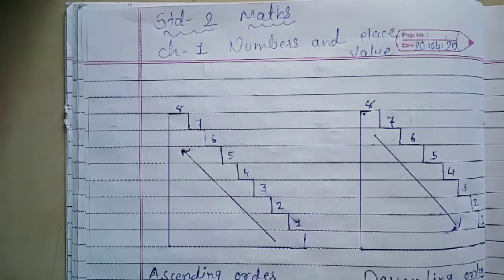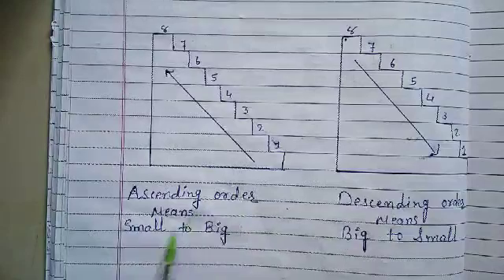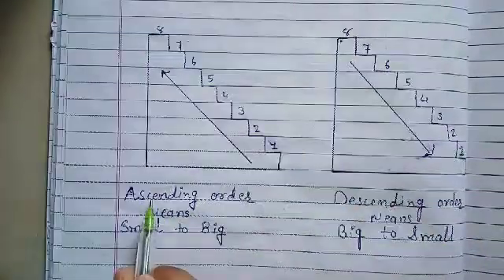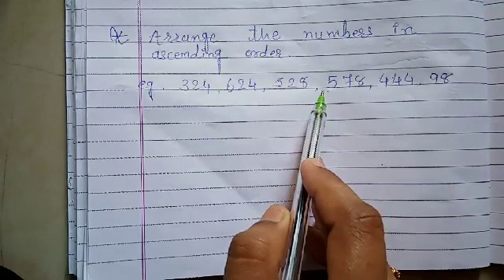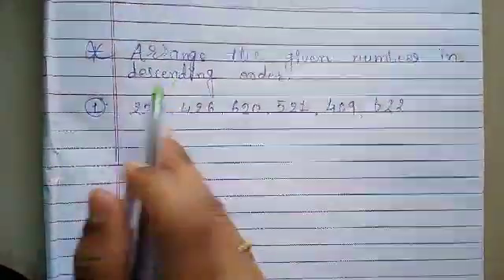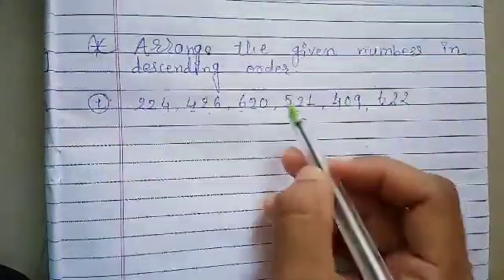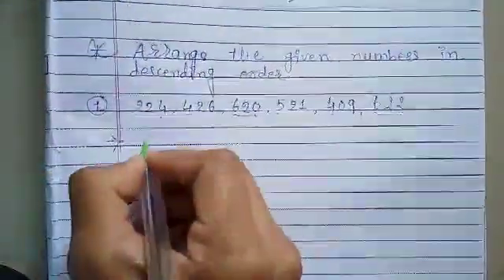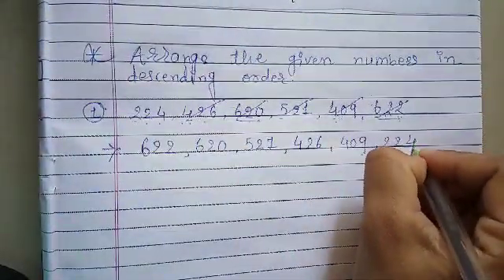2 MATHS CH 1 ASCENDING AND DESCENDING ORDER PART 3 21 04 2020